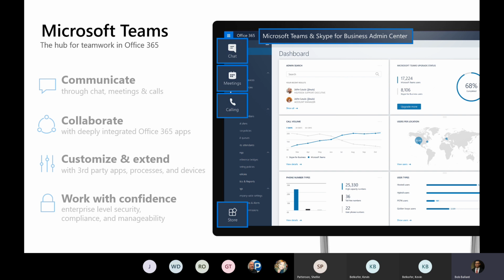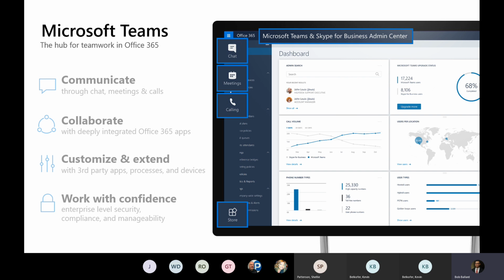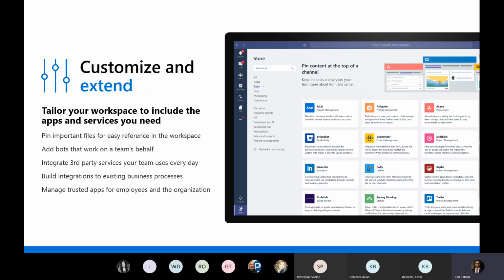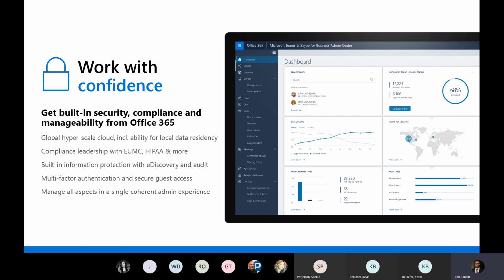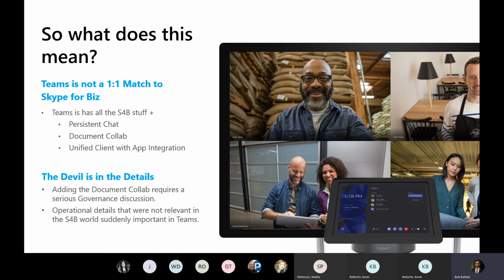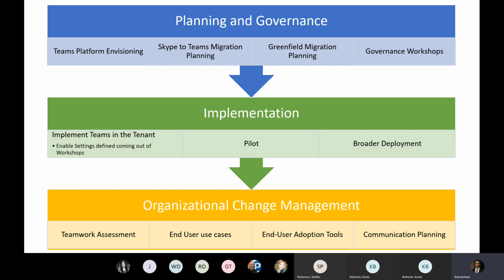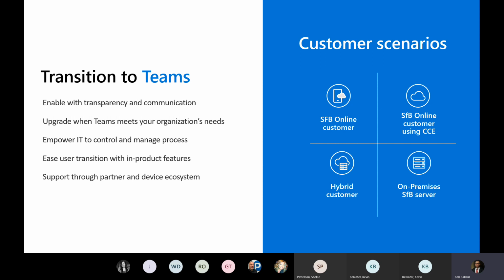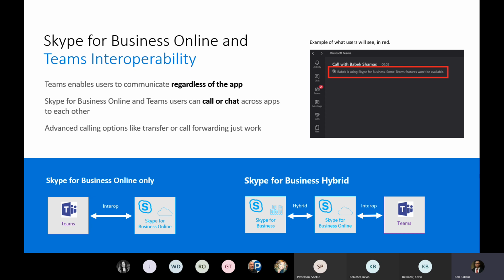YAOI August 2019: Teams- What You need to Know to Make the Leap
Planet Cloud Strategist, Bob Ballard, talks Microsoft Teams. Topics include what you should be thinking about as you deploy, a few things to think about when making the cutover from Skype for Biz, and what Microsoft can do to help.